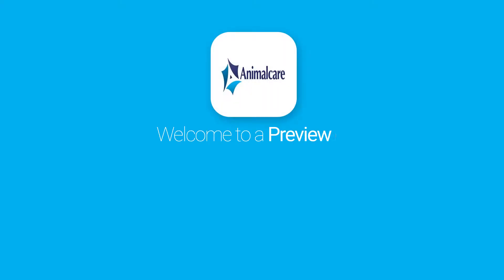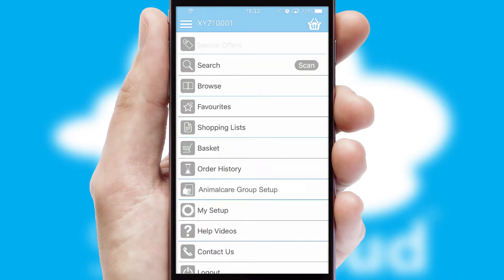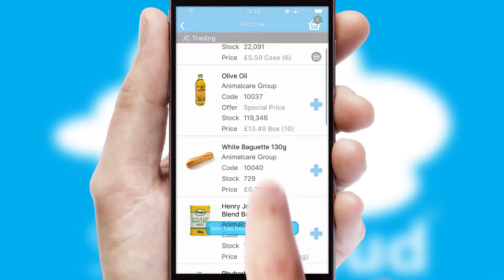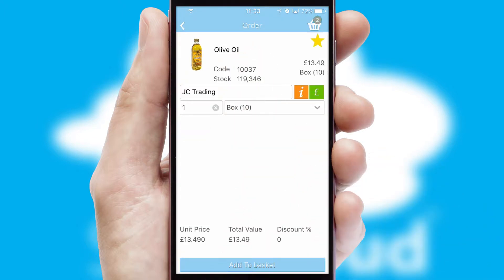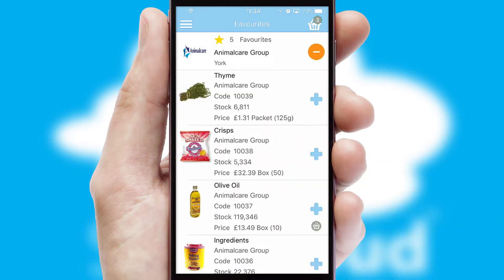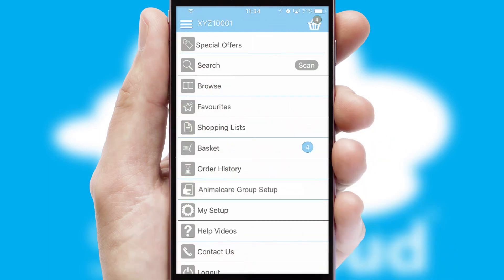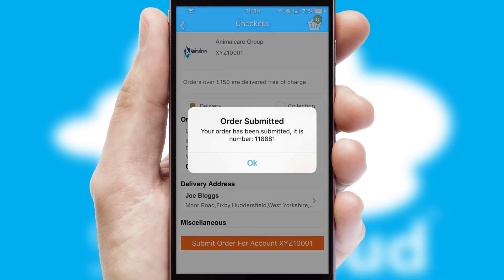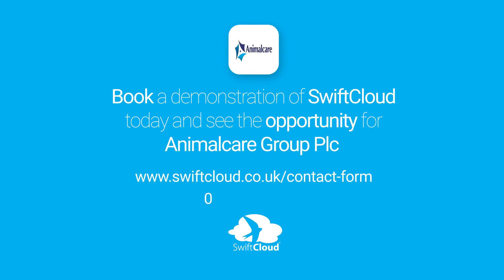Animalcare Group Plc - Mobile App Preview ANI015W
This is a preview of what a mobile ordering app designed for Animalcare Group Plc and powered by SwiftCloud could look like. This video has been prepared specifically for the team at Animalcare Group Plc and not for general marketing purposes.